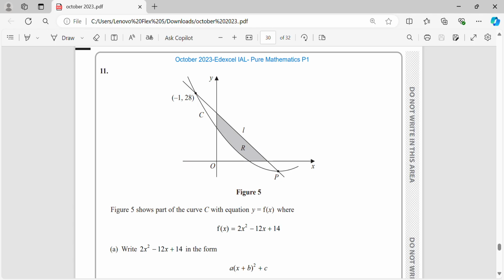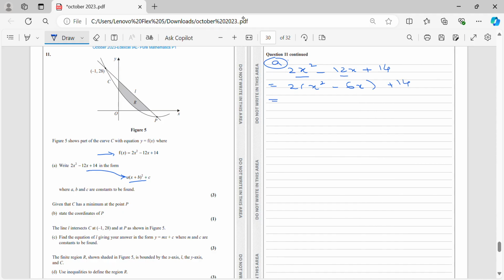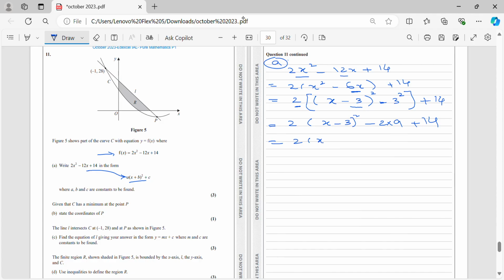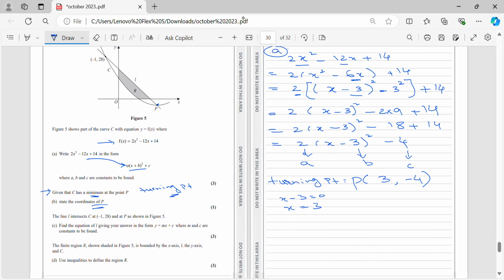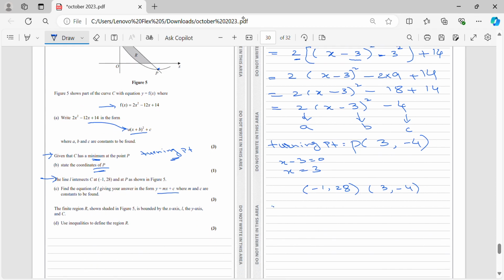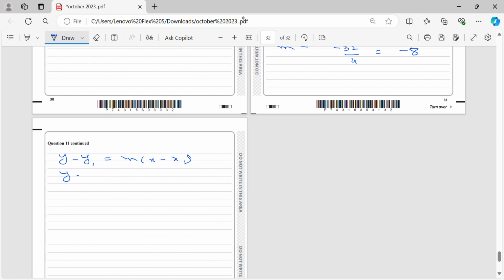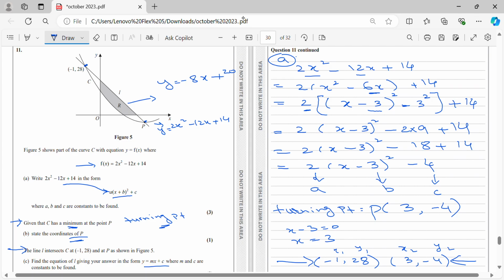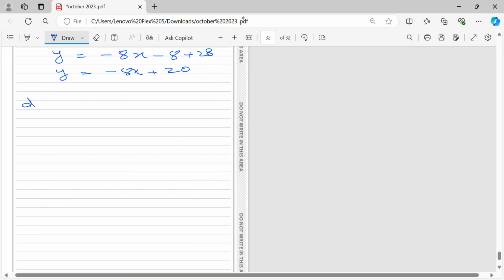Question 11 October 2023 Pearson Edexcel IAL P1 WMA11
In this video, I go through the solutions and detailed explanations for the October 2023 Pure Mathematics exam paper. This session is perfect for students preparing for their upcoming exams and seeking in-depth understanding and step-by-step solutions.